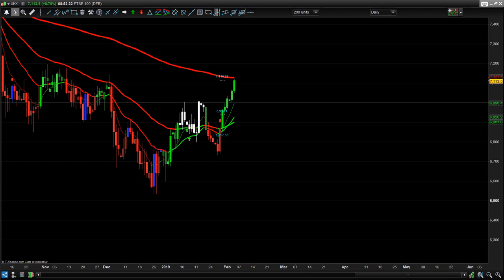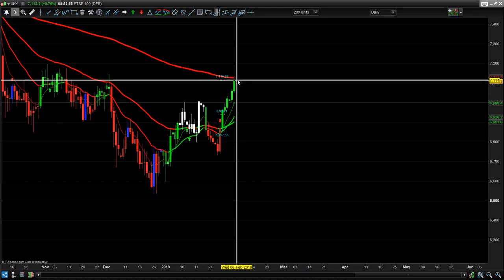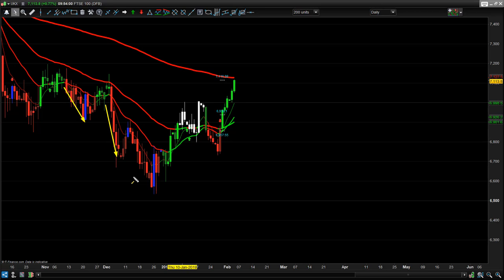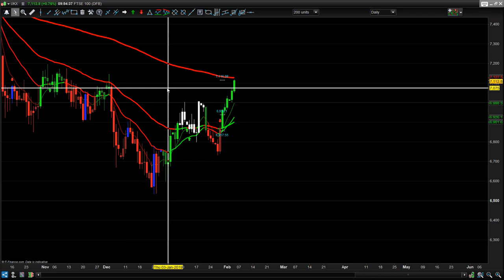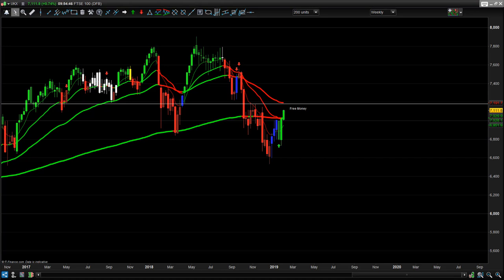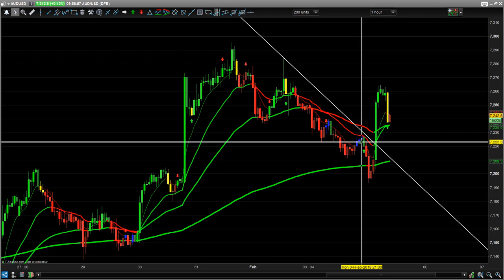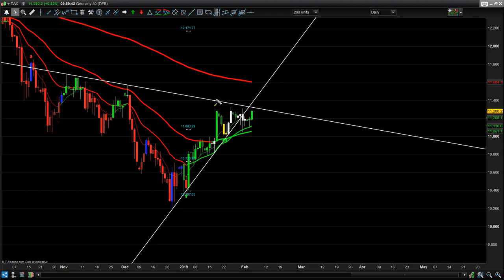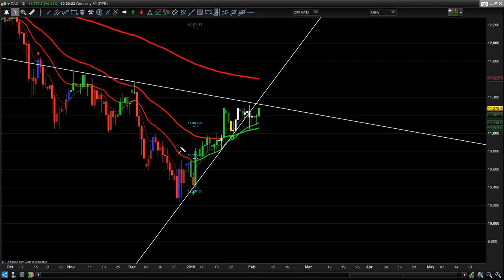Stop Overthinking It!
On this update Lee talks about the risk of overthinking trades and making it all too complicated. Systems and processes are what we like as traders but sometimes overthinking, reading and watching peoples opinions about the markets can lead to disaster. Those that have an edge and keep it simple always win.

🛠       Learn how to make a 2nd Monthly Income by trading the markets as a Day Trader or a Swing Trader       🛠

▬▬▬▬▬▬▬▬▬▬▬▬▬ FREE WEBINARS  ▬▬▬▬▬▬▬▬▬▬▬▬▬

▬▬▬▬▬▬▬▬▬▬▬▬▬ FREE MARKET UPDATES  ▬▬▬▬▬▬▬▬▬▬▬▬▬

▬▬▬▬▬▬▬▬▬▬▬▬▬ TRADING COLLEGE FREE MARKET UPDATES & BLOG ▬▬▬▬▬▬▬▬▬▬▬▬

Goals to Gold: Trading the football pitch for the financial markets

▬▬▬▬▬▬▬▬▬▬▬▬▬ INFOS  ▬▬▬▬▬▬▬▬▬▬▬▬▬

Trading College was founded by Lee Sandford. Following an 18 year career in professional football, Lee committed himself to mastering the markets. Like many beginners, the early years saw him attending a few courses – but this generated little more than frustration. So Lee read avidly and looked further afield. After an enlightening stint in the grains trading pits at the Chicago Board of Trade, he returned to the UK with new vigour. Lee has traded since 2003 and earns his living as a trader. His message to his students: “Become the master of your tools and you then have a chance of being a highly successful trader. If I can do it, you can do it”.

    VISION To be the best company in the UK market-place for quality, price and customer service.

    MISSION Our customers are at the heart of our business. Our mission is to constantly monitor and improve our services – and to create a dynamic and rewarding experience for all our students.

We value:

    listening to customers
    innovation
    loyalty
    integrity
    honesty
    fairness to all
    leading the way
    learning from our mistakes
    challenging the norms
    making a profit

To summarise, we are priced competitively and, importantly, all courses are taught by professional experienced traders. Trading College supports traders of all levels, offering group courses, support webinars and IT support. We also develop our own indicators and have our own chart package. As the trainers trade for a living themselves, they understand the real day-to-day challenges that our students face – and can address them.

Happy Trading!